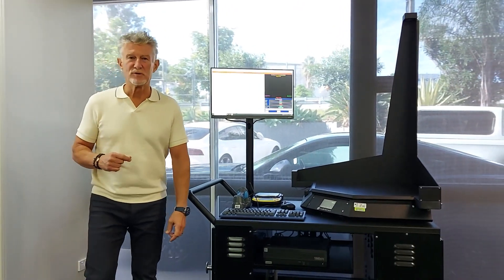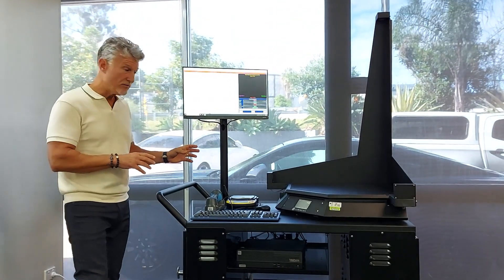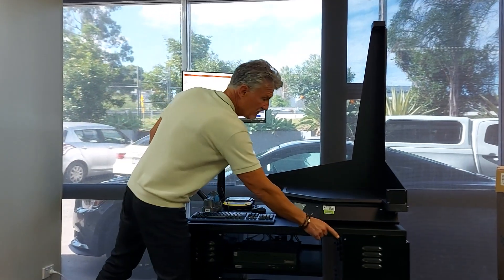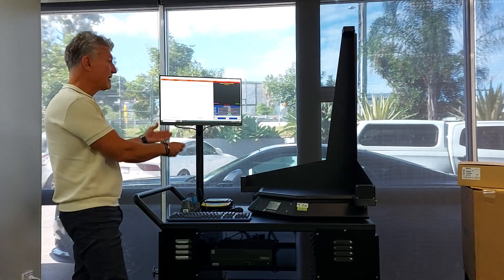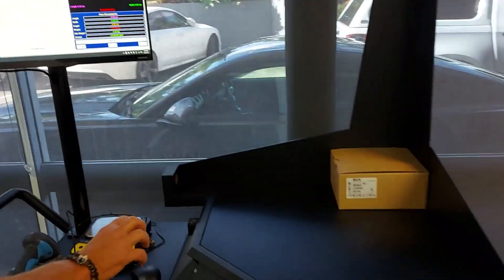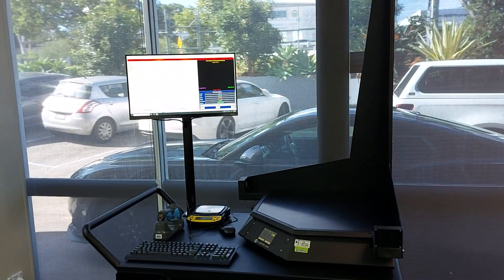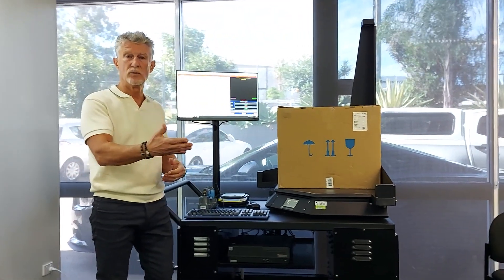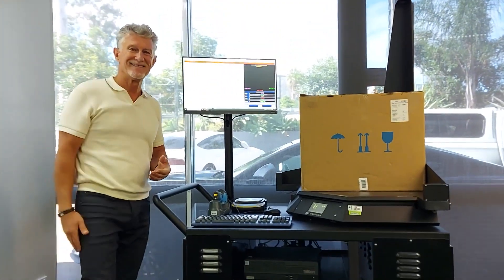Cubiscan 100 Demonstration Video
In this video Rhett demonstrates how to scan product barcodes and capture dimensional data using the Cubiscan 100.

The Cubiscan 100 will supercharge your Warehouse Management System (WMS) with accurate SKU dimensional master data. The Cubiscan 100 is the industry standard for cubing and weighing applications involving cuboidal shaped items. It is also perfectly suited to mobile usage with the Diverseco mobile trolley and power station with rechargeable battery. Hundreds have been installed around Australia and New Zealand and thousands are in use around the world.

Measurement range:

Minimum 2x2x2cm (LWH), Maximum 60x60x90cm (LWH), and 20g to 50kgs.

Legal for Trade minimum measure range is 5x5x5cm LWH.

Added benefits: OIML and Australia NMI certified legal-for-trade.